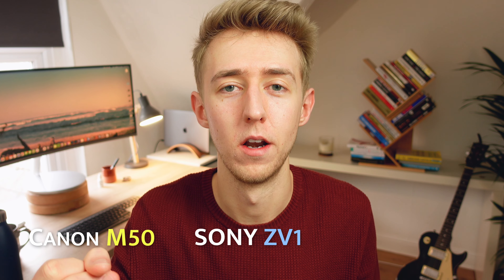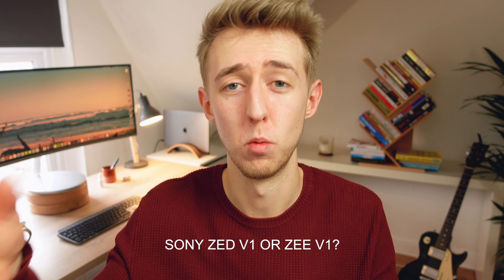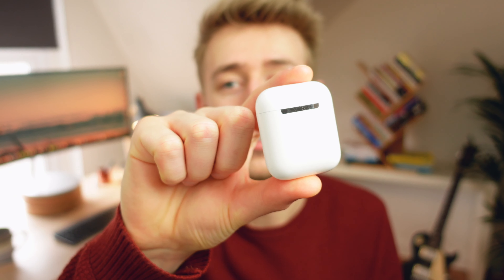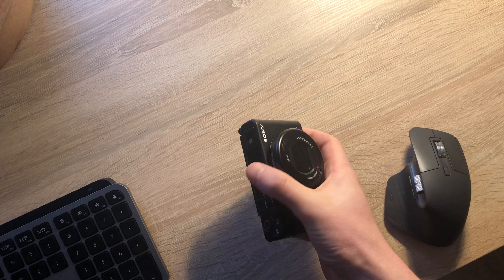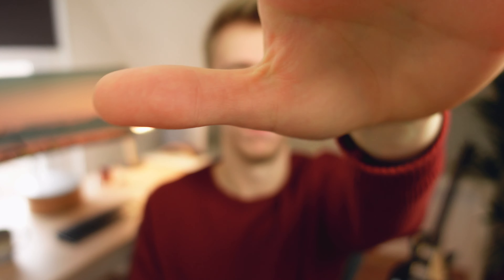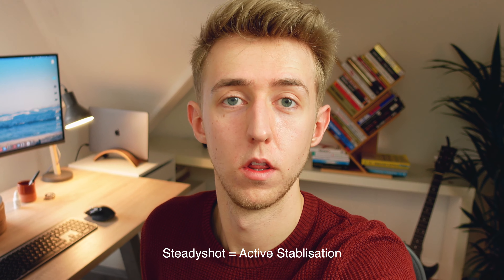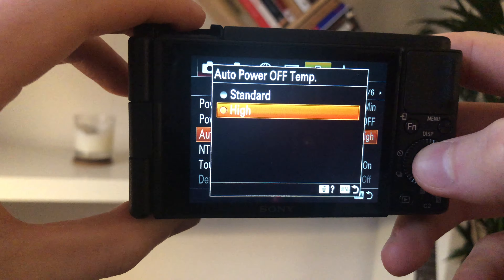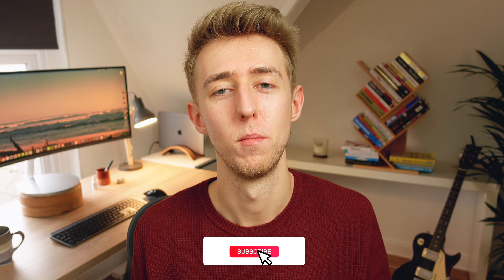Sony ZV-1 - Review From a Brand New YouTuber | Best Camera for Youtube Beginners Starting a Channel?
Another Sony ZV-1 review (I know), this time from a brand new YouTuber's perspective.

Is the Sony ZV1 the best camera for YouTube beginners starting a YouTube channel in 2021? In this video I discuss my favourite things about the Sony ZV-1 and some things that I wish it had.

Should you buy the Sony ZV1 to start your YouTube channel as opposed to other budget camera like the Canon M50 or maybe even the iphone 12 pro. These are options that I looked at before I bought the Sony Zv1.

⏰ Timestamps ⏰:
00:00 - Deciding to buy the Sony ZV1
01:37 - Things I like
05:19 - Things I don't like
07:16  -  Vlog Demo
09:40 -  Did I make the right choice?